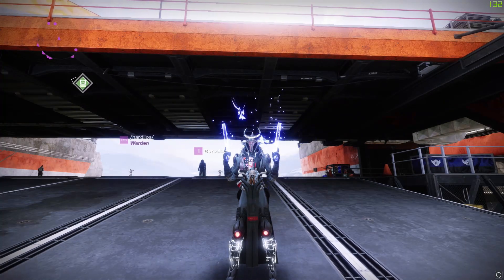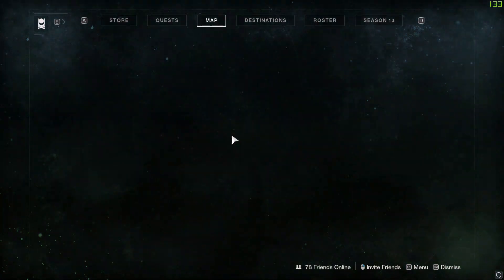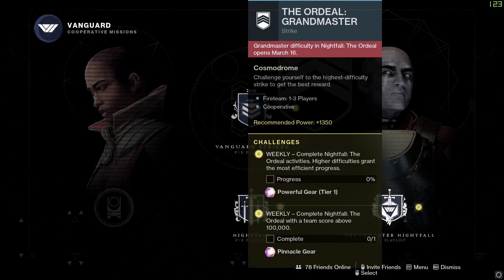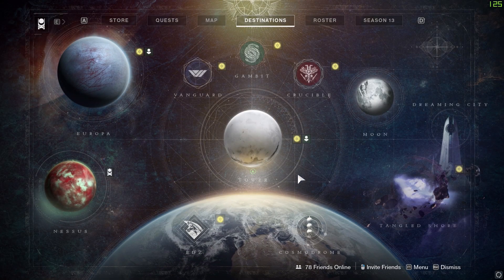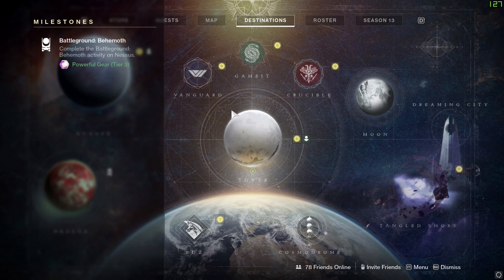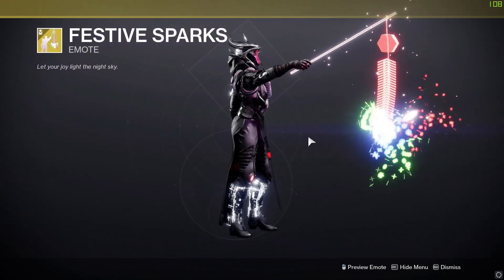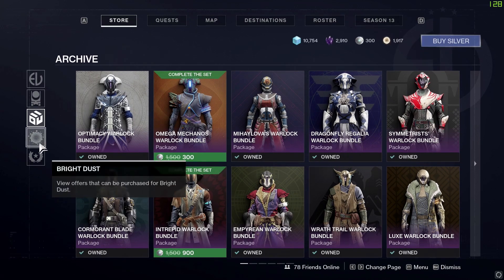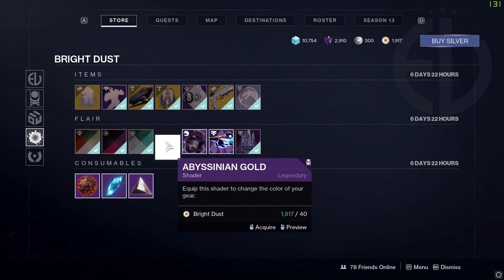Destiny 2: Reset Guide - February 9th, 2021 | Eververse Inventory and Activities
The new season is here! Here is a look at what Tess has available at Eververse, as well as other vendor and activity resets for this week in Destiny 2.

LINKS